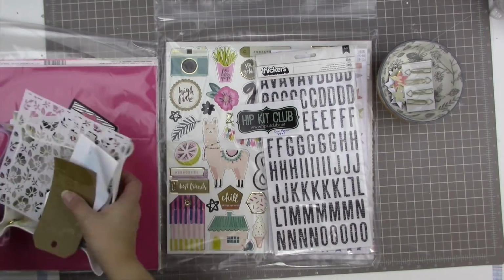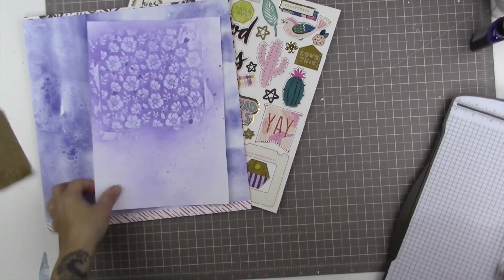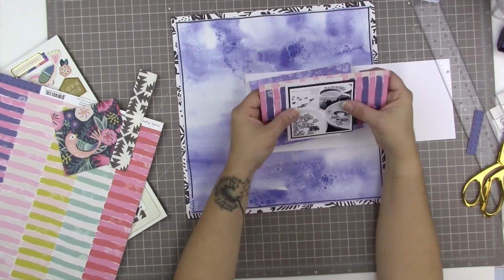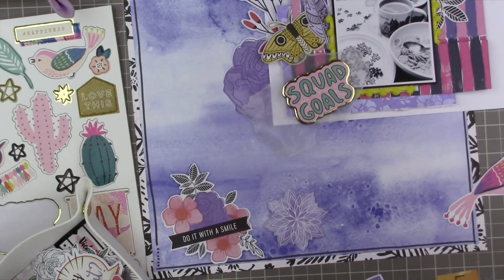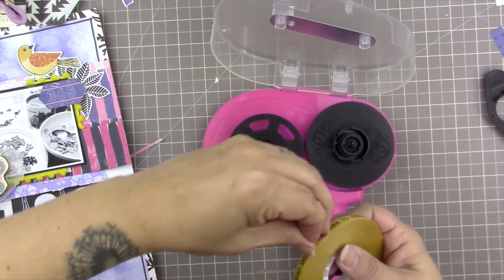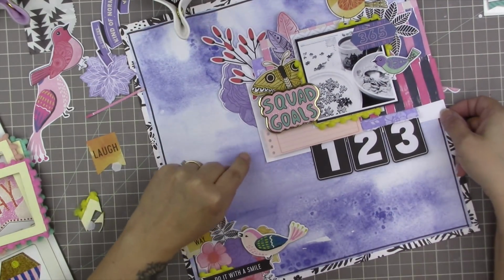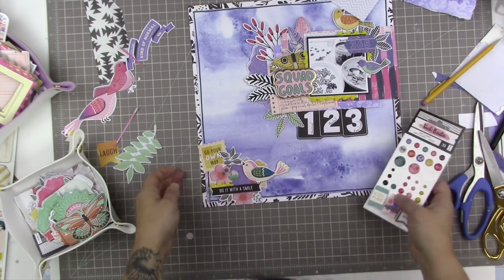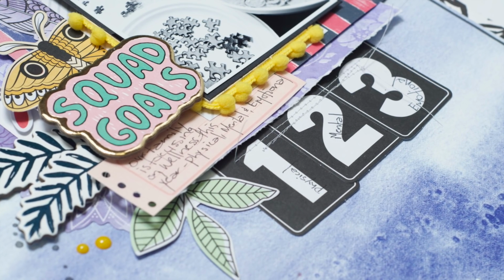Scrapbooking Process: Squad Goals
This is a Layout which I created using the December kit from the Hip Kit Club This Layout took 2 hours to complete and used a 3X3 inch photo

 Shawne Baird, Christine Ethier, Carina Nilsson, Dottie Pennington, Evy Herran, Lisa Jamieson, Jennifer Ness, Carla Callahan, Diana McMahon, Helen Parkar, Miranda Webber, Nicole Bailey, and Seanna Rupe (you rock!!)

3/ Purchase classes:
To purchase my Take Ten Texture Class:

Creative Scrappers:

Domestic Violence Resources:
US: